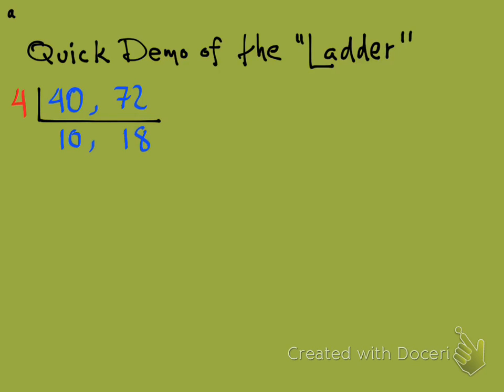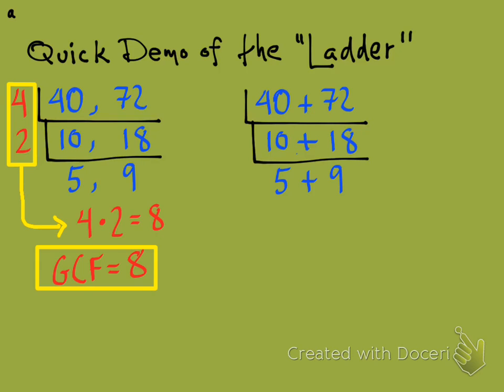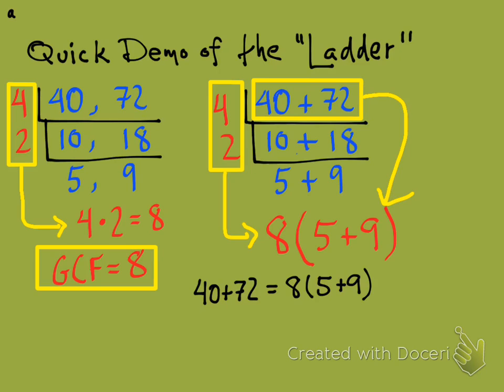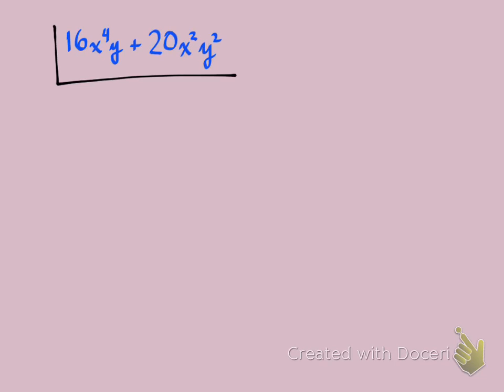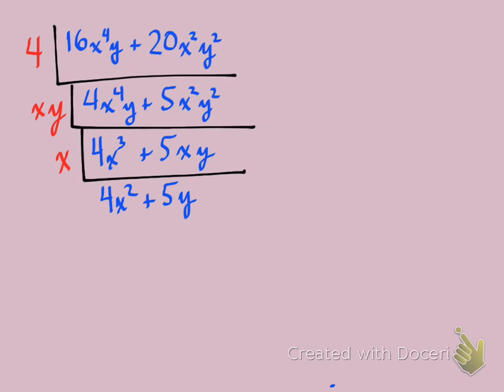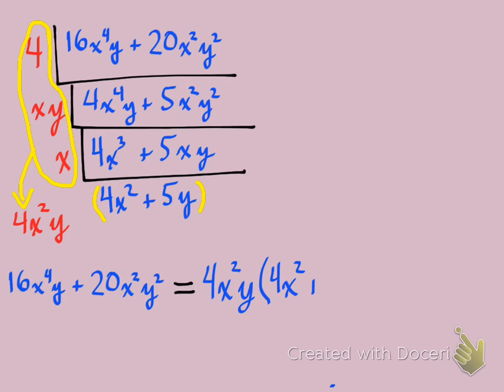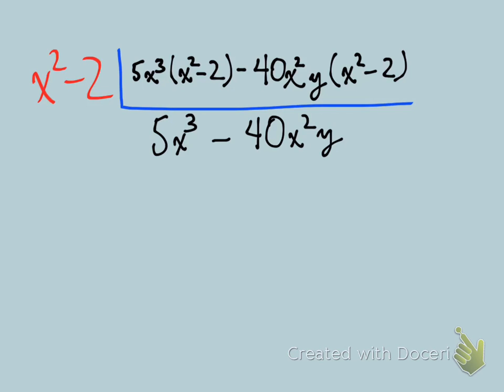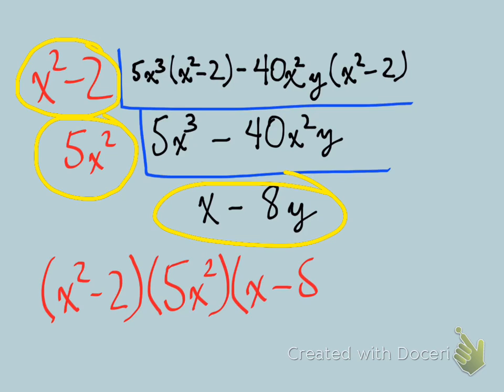Finding the GCF of polynomial